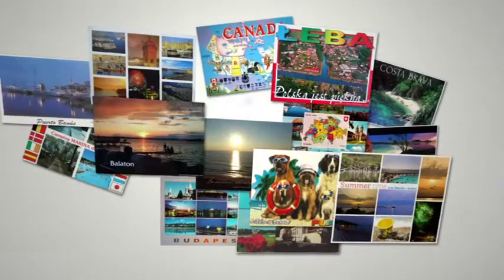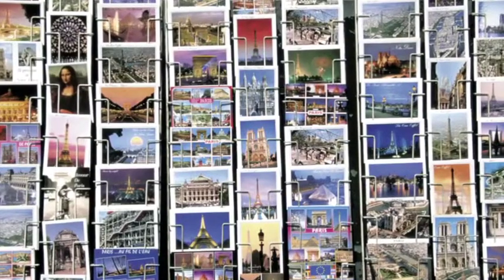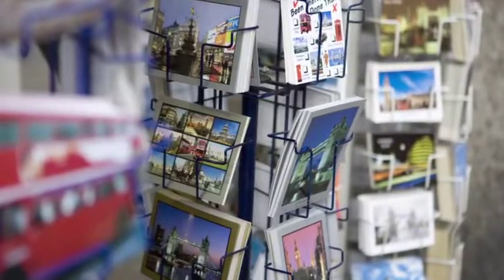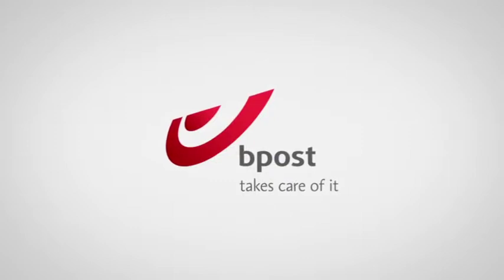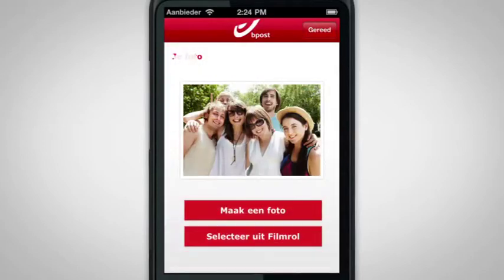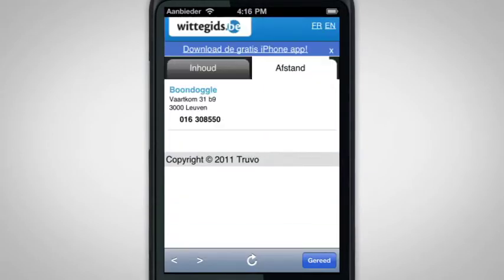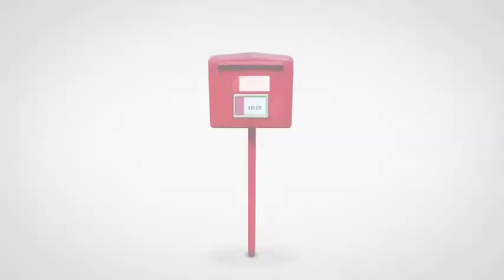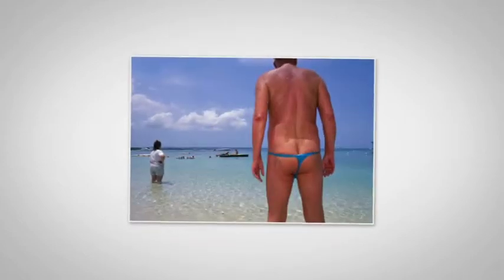CB Awards 2011 - bpost - Mobile Postcard app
Creative Belgium Awards 2011 (Boondoggle)